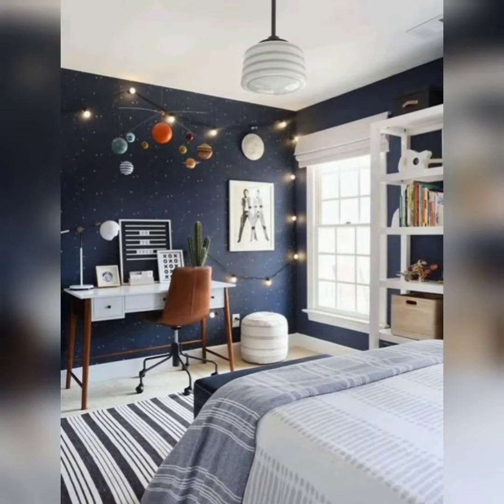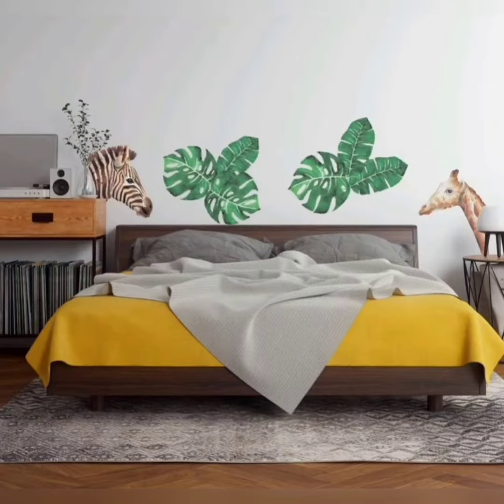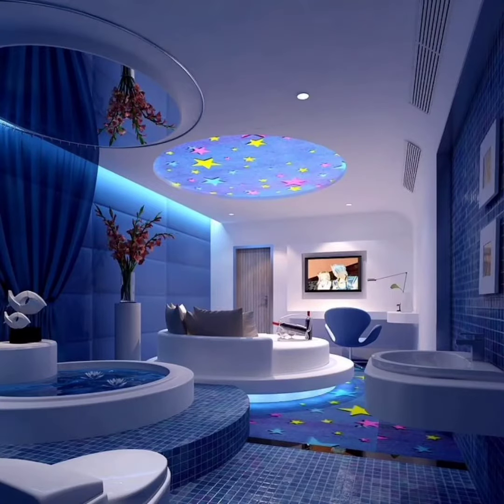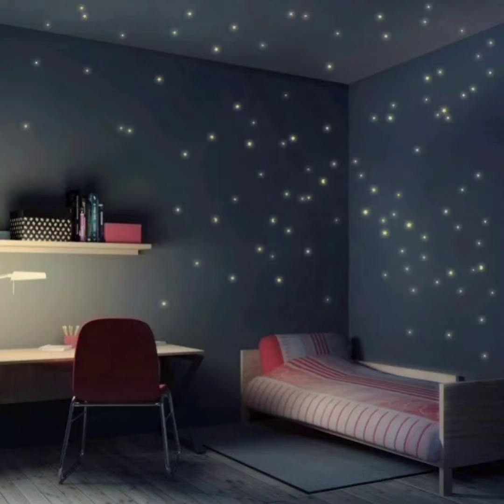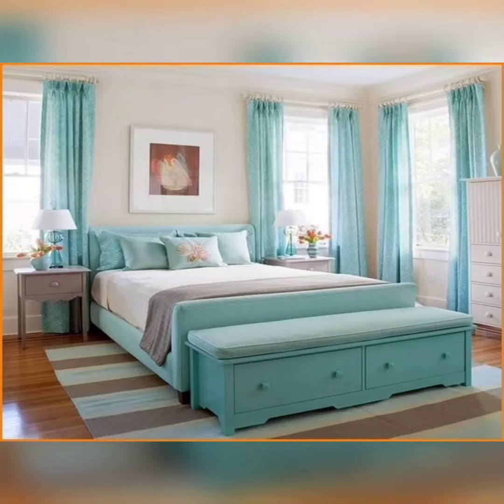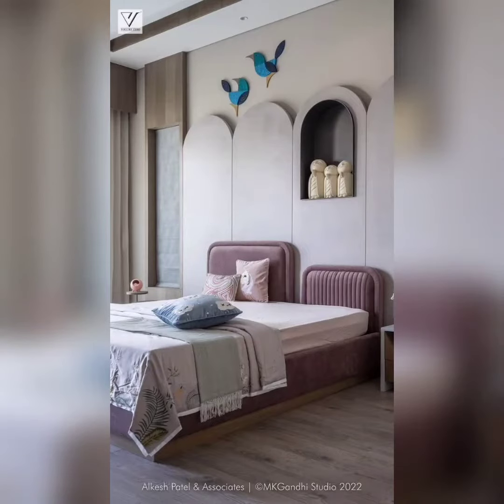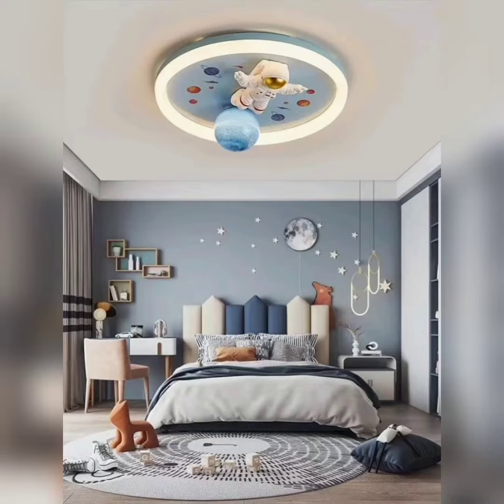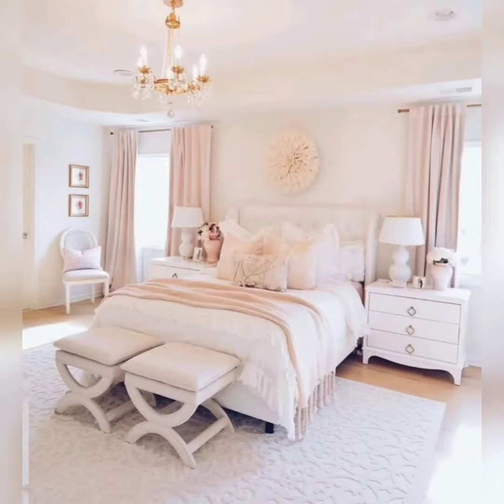Creative Themed Bedroom Ideas | Transform Your Space with Unique Room Themes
In this video, I'll guide you through 10 incredible themed bedroom ideas that will help you transform your space into a personalized sanctuary. From enchanting fairytales to adventurous outer space designs, I've got you covered with a wide range of unique room themes. Discover how to incorporate captivating decor, color schemes, furniture, and accessories to bring your chosen theme to life. Whether you're revamping your child's bedroom or looking to add a touch of whimsy to your own space, these ideas will leave you inspired and excited to embark on your creative journey. Don't miss out on this opportunity to elevate your bedroom design with these innovative themed concepts. Watch now and let your imagination soar!